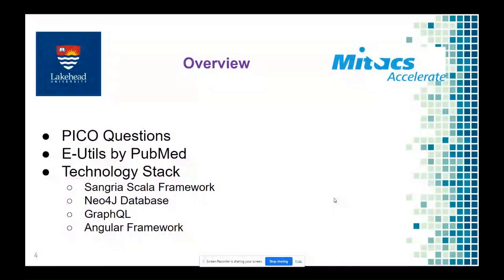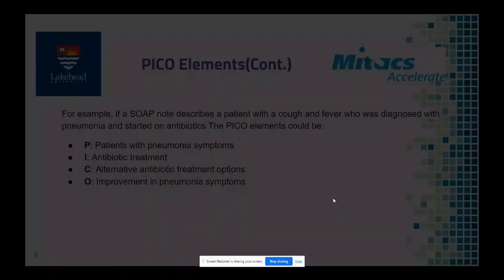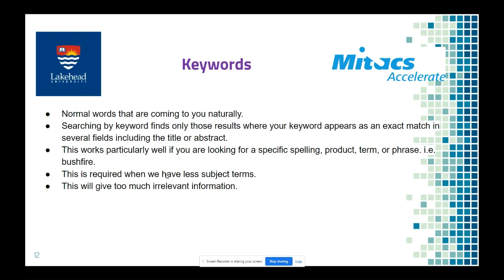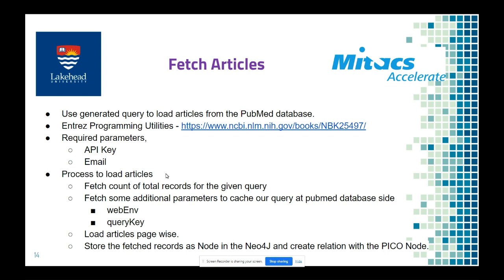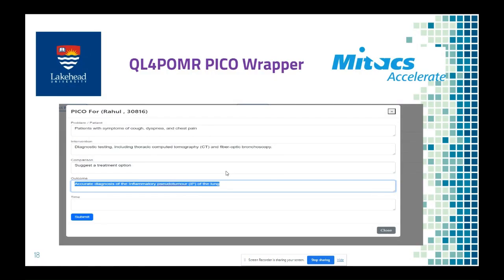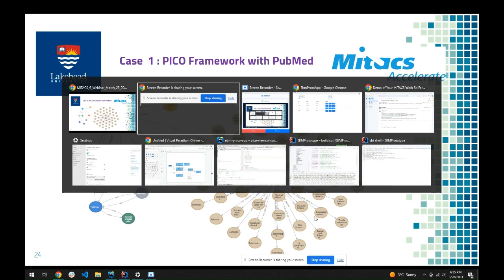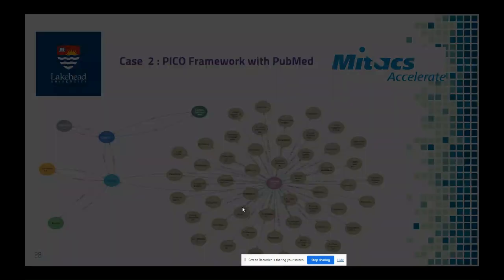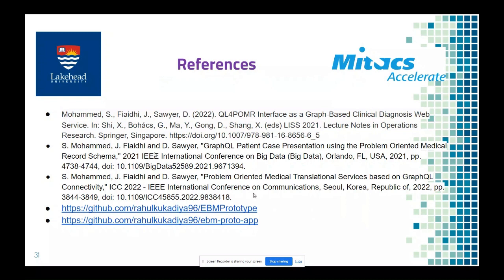Phase 4 Webinar - Evidence Based Medicine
QL4POMR is a GraphQL-based application being developed to provide better structure and relationships to semi-structured healthcare data with the goal of making it easier and more efficient to query and navigate.

In this phase 1 webinar, we discuss how you can generate the search query from the PICO query , use this query to fetch the PubMed articles and store this articles to the database.